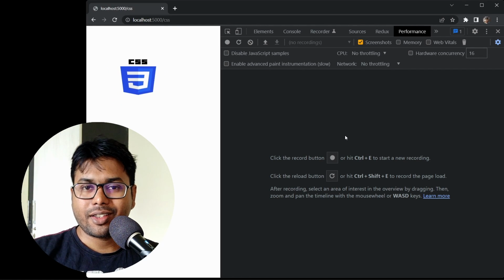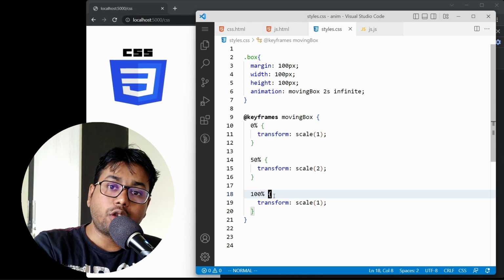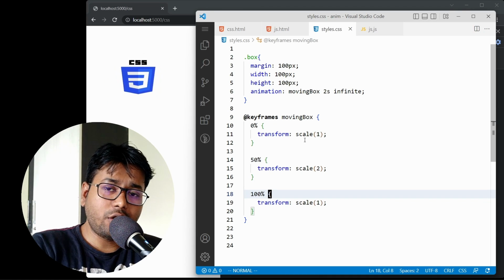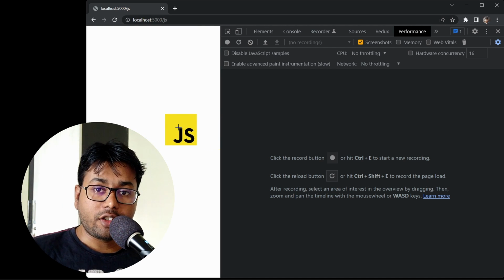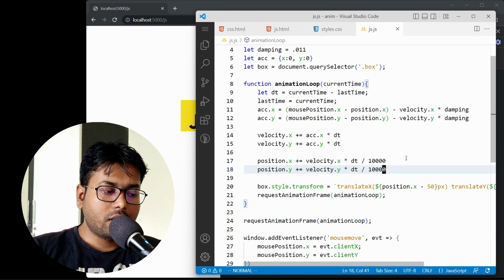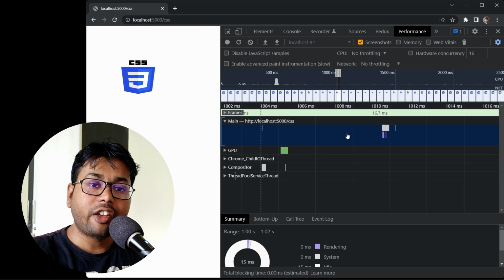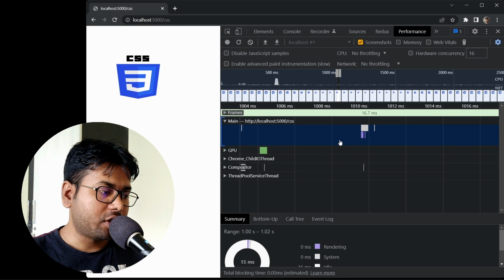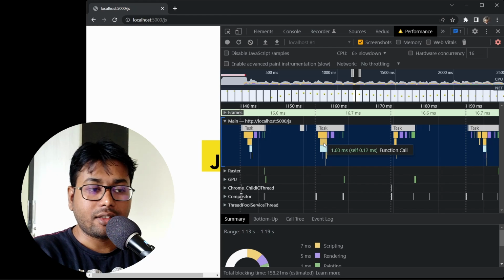CSS vs JavaScript Animations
When to use css animations?
When to use JavaScript animation?
Which one is faster?

0:00 - Intro
0:14 - CSS Animations
1:43 - JavaScript Animations
3:25 - CSS Animation Performance
4:05 - JavaScript Amination Performance